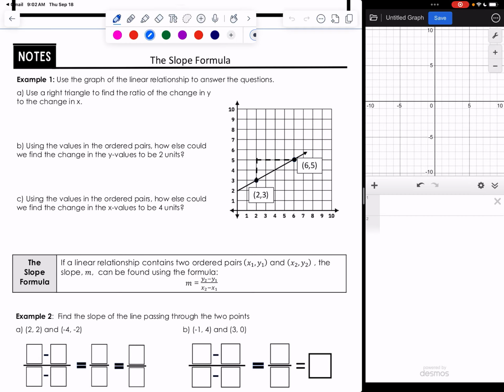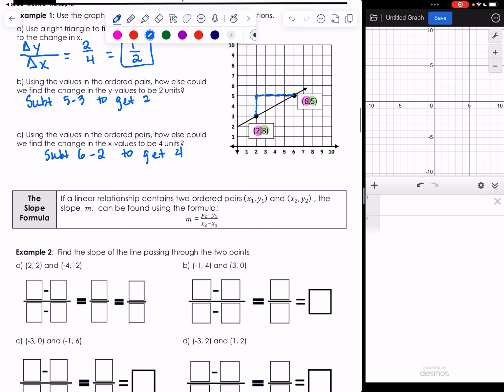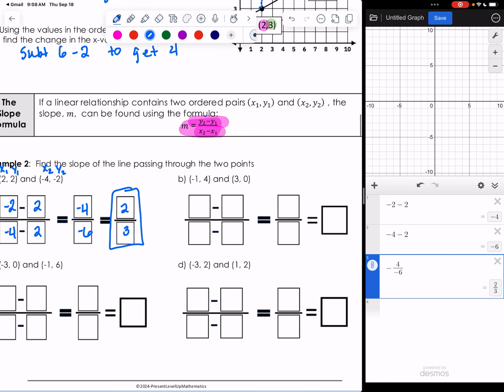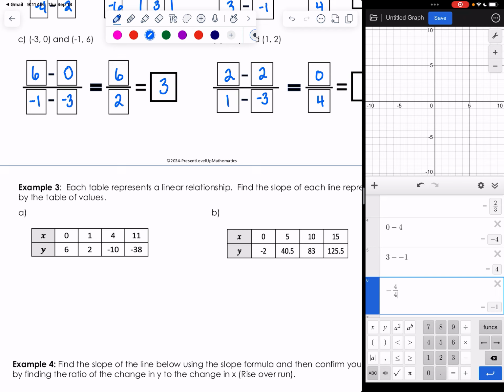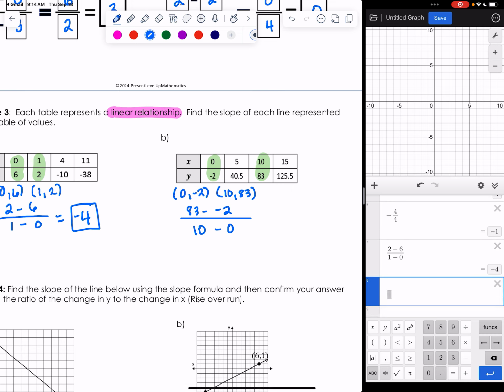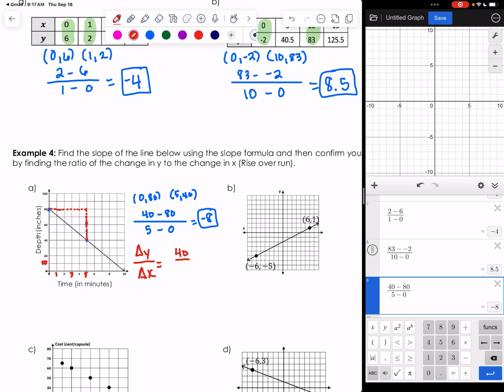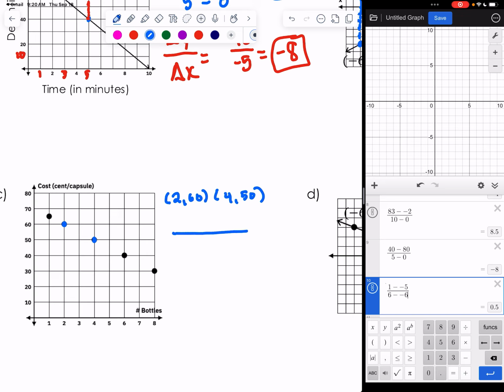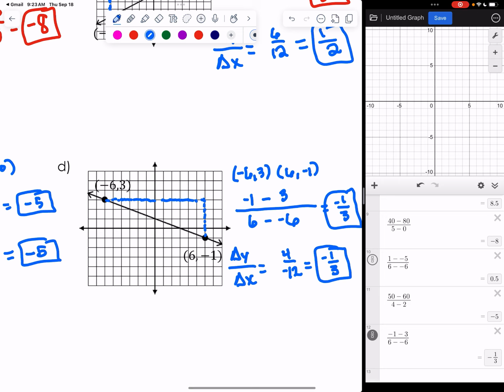Introduction to the Slope Formula Guided Notes 8th Grade Math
Get a copy of the Guided Notes and Corresponding Self Checking Worksheet for this lesson here:

In this lesson we will explore how to use the slope formula to find the slope of a line given two points on the line, given a table of values, or given a graph.